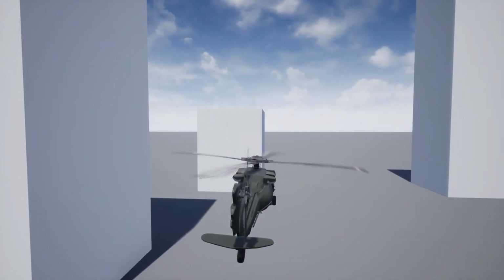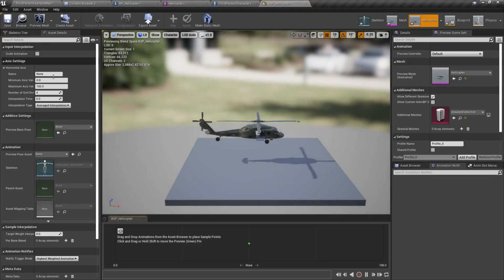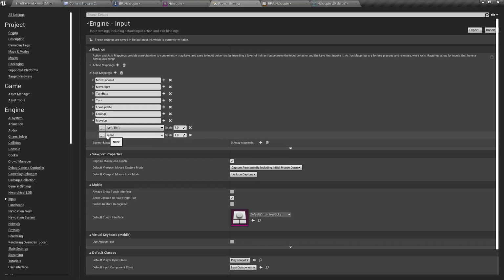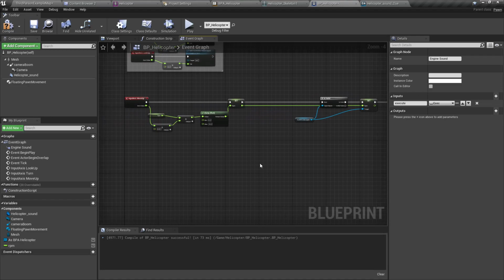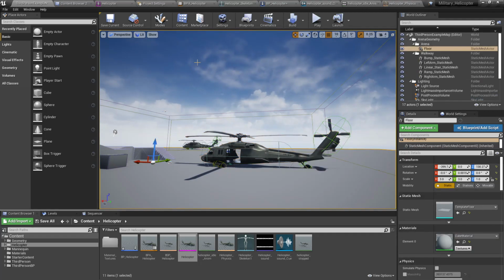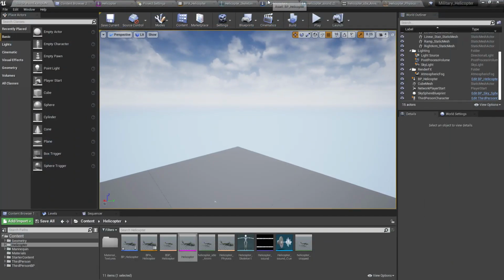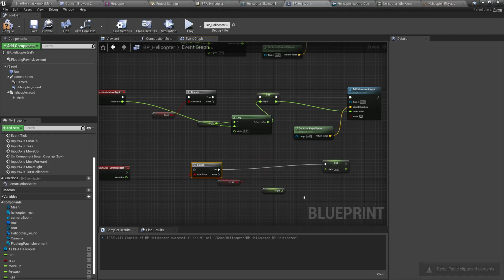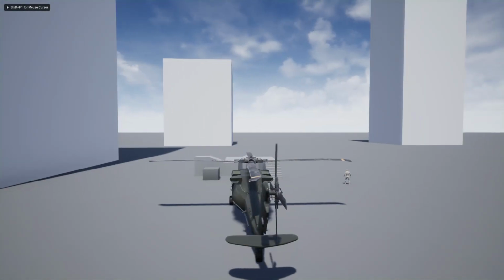Unreal Engine Helicopter Flying System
In this unreal engine tutorial, we are going to implement a helicopter flying system from scratch. Here, these are the steps I am going to take in the implementation process
1. Setup the helicopter as a pawn blueprint which can be controlled by the player.
2. Setup the animation blueprint which allow us to dynamically change the rotation speed of main blades and the rear blades.
3. Implement the helicopter engine sound and fan sounds as the rpm of the engine increases
4. Implement taking off the helicopter from ground when the required rpm is reached.
5. Implement  maneuvering of helicopter in air
6. Implement the helicopter body dynamics to represent accurate helicopter physics such as the the way helicopter body rotate and move according to the movement
7. Implement a way to gradually decrease the fan speed and engine sounds once it is landed and completely stop the engine.

You can access the rigged helicopter model and complete project using above link.